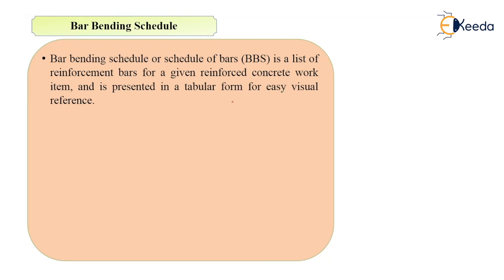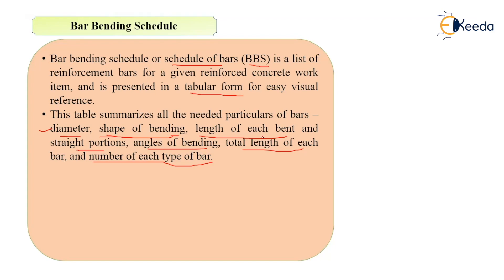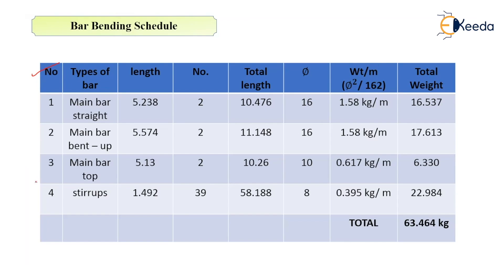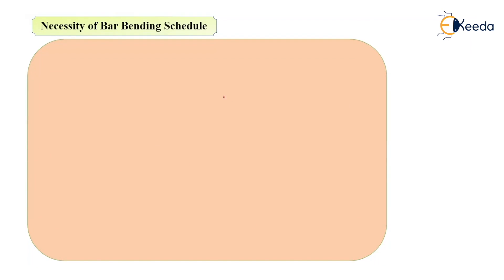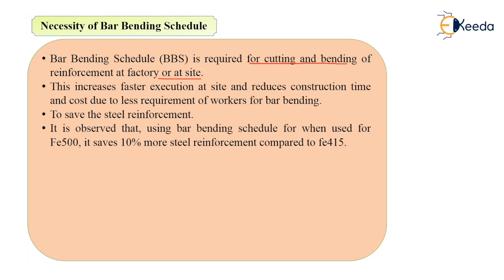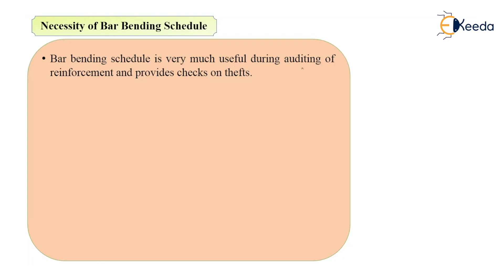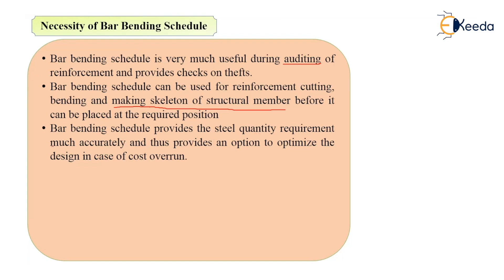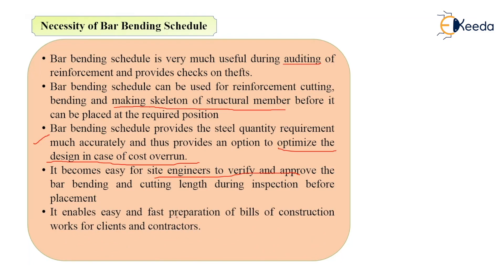Bar Bending Schedule and Necessity of BBS - Estimates - Quantity Survey Estimation and Valuation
Video Name - Bar Bending Schedule and Necessity of BBS

Chapter - Estimates

Happy Learning!